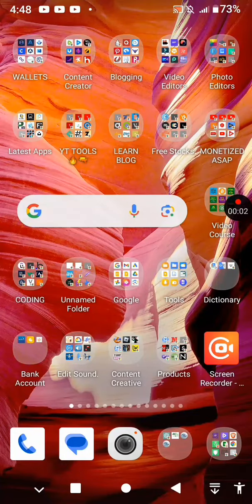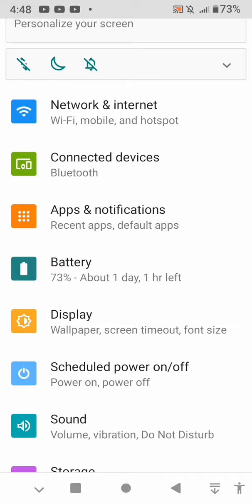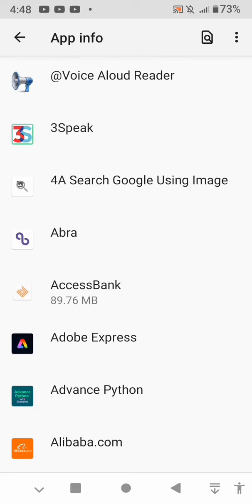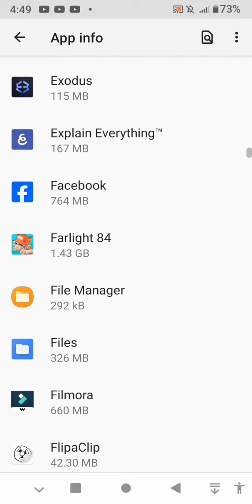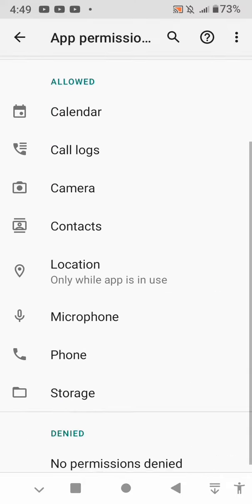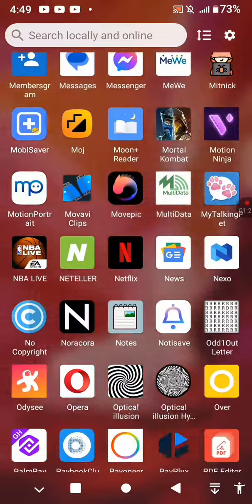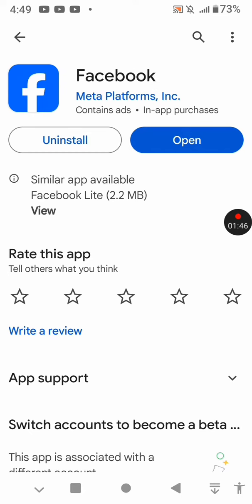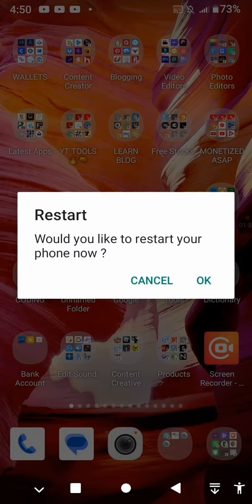how to fix Facebook App login error | how to fix Facebook app not logging in | FB login problem fix